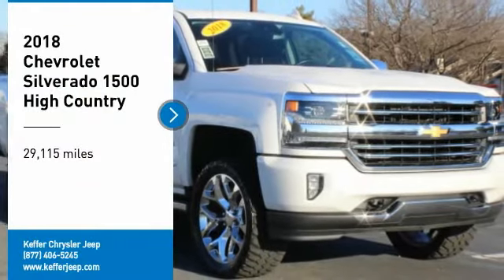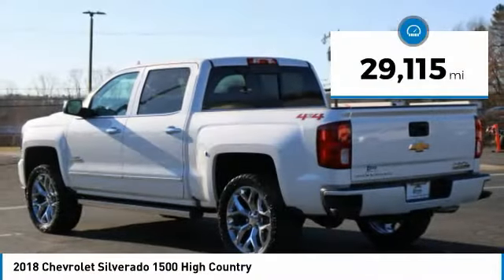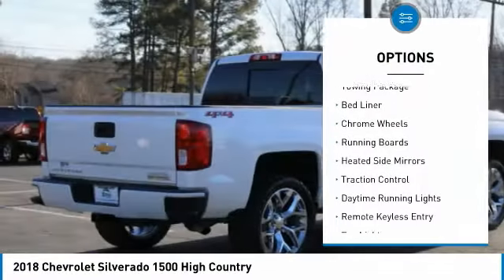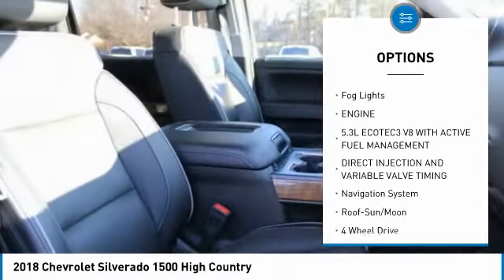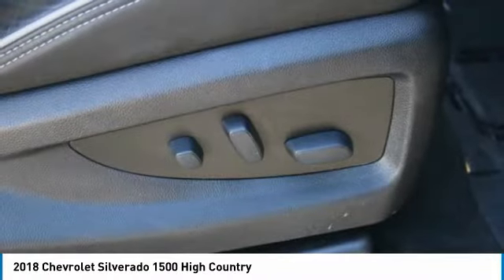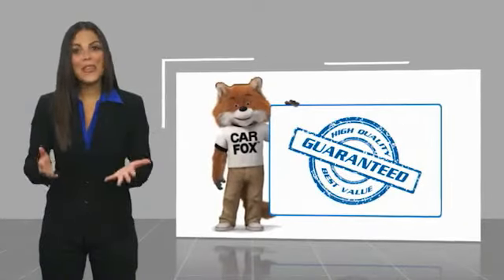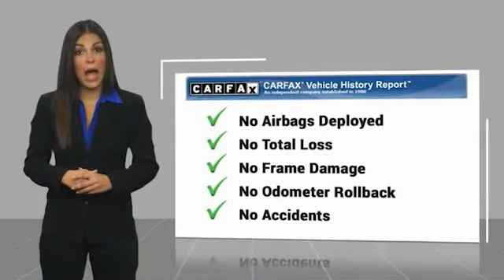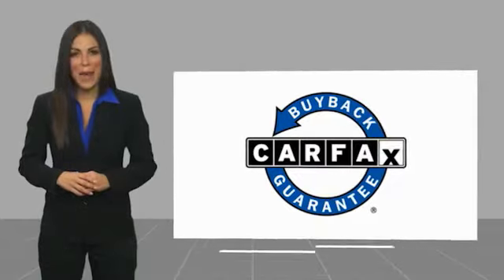2018 Chevrolet Silverado 1500 Charlotte NC D200083B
2018 Chevrolet Silverado 1500 High Country

Priced below KBB Fair Purchase Price! 8-Speed Automatic with Overdrive, 4WD, Jet Black Medium Ash Gray Piping Stitching Leather. Iridescent Pearl Tricoat 2018 Chevrolet Silverado 1500 High Country 4WD 8-Speed Automatic with Overdrive EcoTec3 5.3L V8brbrOdometer is 14168 miles below market average!brbrAwards:br  * 2018 KBB.com 10 Most Awarded Brands